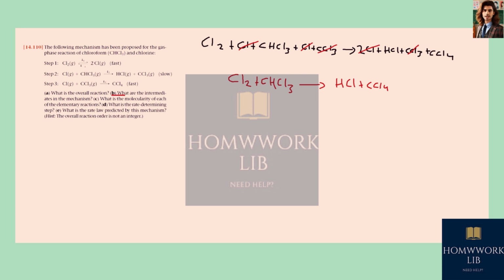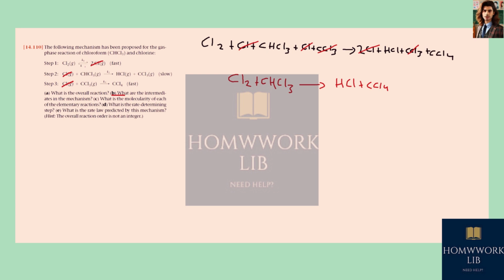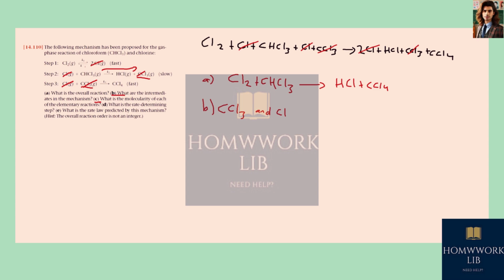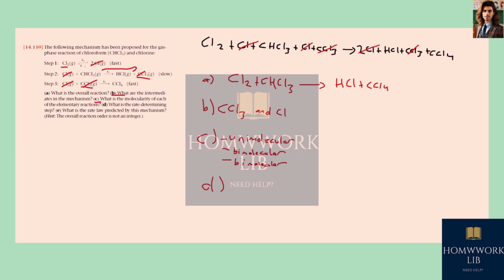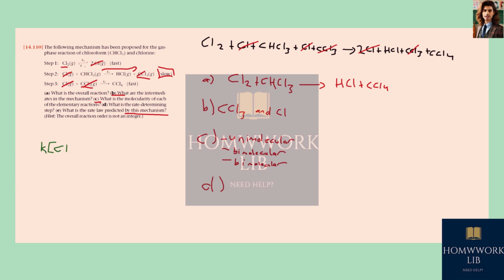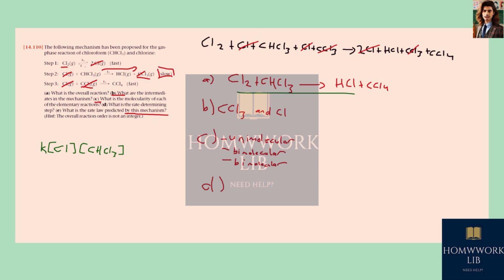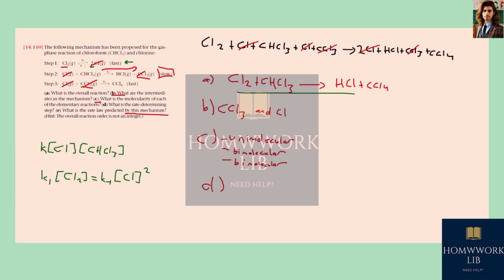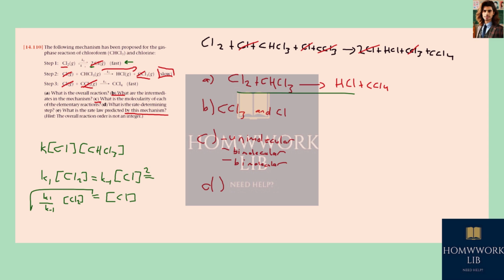[Chemistry] The following mechanism has been proposed for the gasphase reaction of chloroform (CH